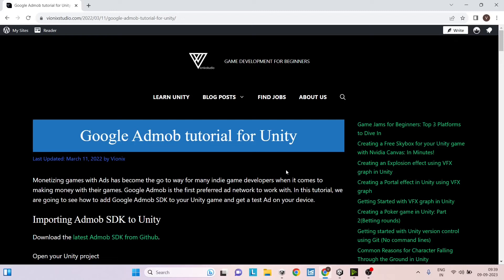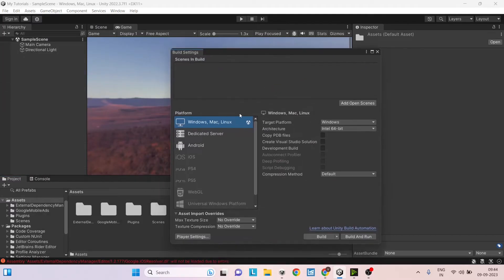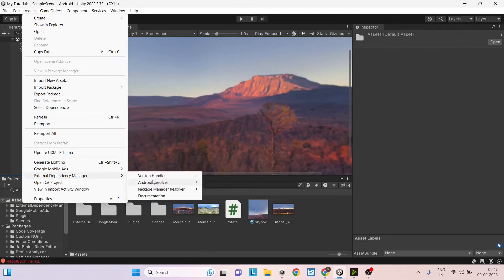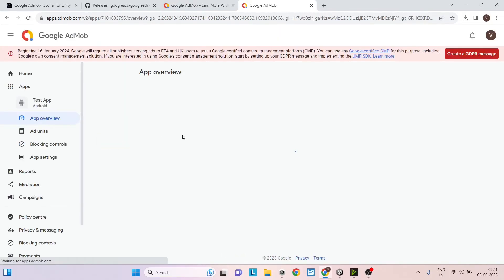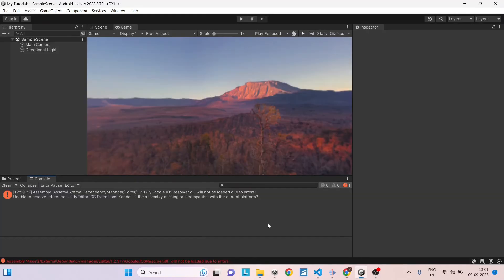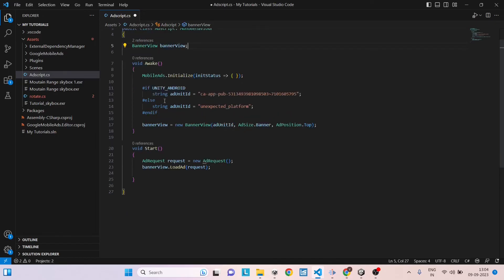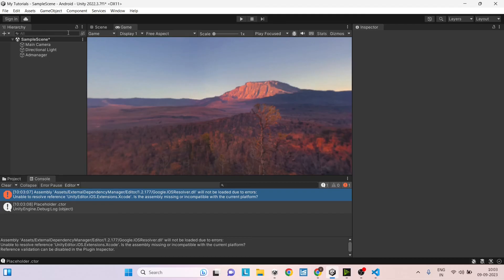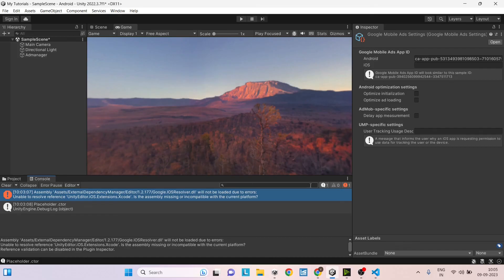Setup ADmob for Unity Under 10 minutes.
Tutorial on how to setup Google Admob for Unity game engine.

TIMESTAMP
00:00 Introduction
00:06 Download and Import Admob SDK
03:25 Creating App Id and Ad Unity Id
05:39 Initializing and displaying ads using script
08:19 Common issues
09:05 Setting up a test device
09:40 Conclusion